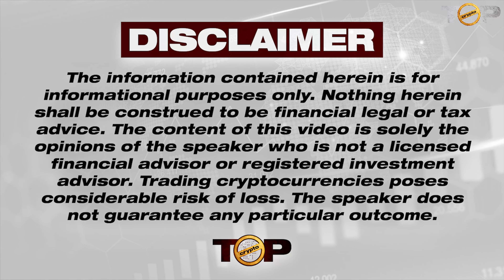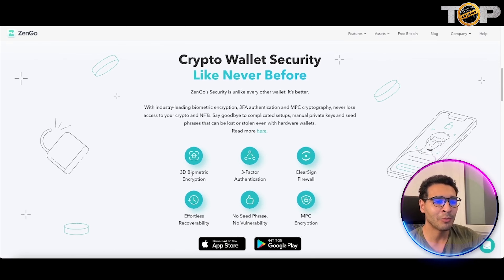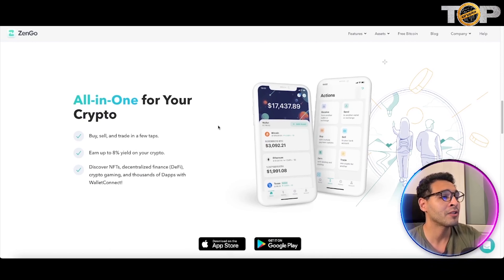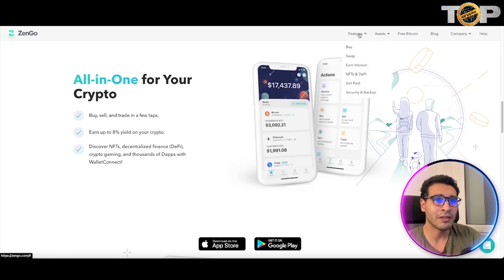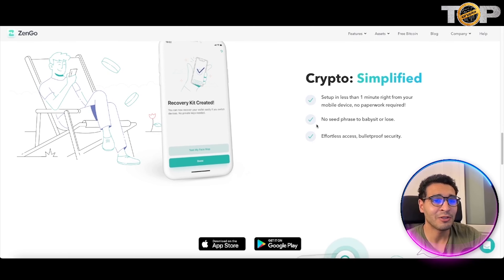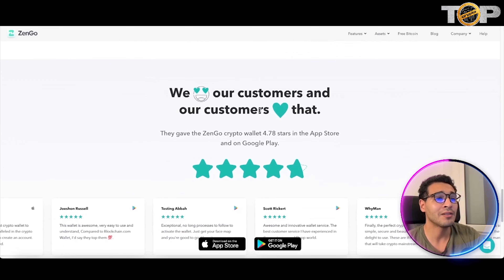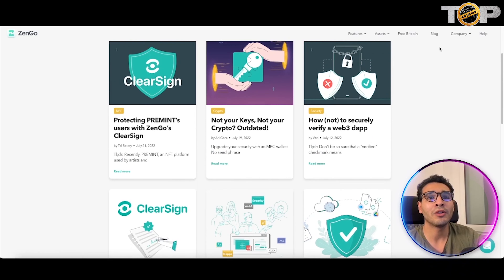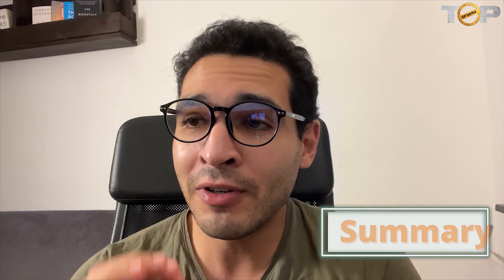Best Crypto Wallet | Zengo Crypto Wallet | Upgrade to a secure crypto wallet: What ZenGo does better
Welcome to Our Best Crypto Wallet Video!

ZenGo is the most secure crypto wallet in Web3. Leveraging MPC technology, ZenGo removes the vulnerability of the need for a private key, making it much more secure than traditional crypto wallets. ZenGo’s simple recoverability process makes it easy for anyone to access their crypto from anywhere, at any time. Because of ZenGo, MPC technology usually reserved for multi-billion dollar institutions is now available to average crypto users.

ZenGo was developed by KZen Networks, an Israel-based company that specializes in building products for blockchains with a passionate focus on user interface (UI) and security. Founded by Gary Benattar, Ouriel Ohayon, Omer Shlomovits and Tal Be’ery in 2018, their unique mix of security, engineering and cryptography expertise enabled the ZenGo project to raise $20 million in series A investment.

The aim of the ZenGo team is to make the crypto economy more simple and secure for everyday users, removing technical barriers to entry while maintaining the highest levels of safety. ZenGo strives to support all relevant native crypto protocols, financial services and digital assets.

ZENGO IS BEST FOR
ZenGo’s friendly and intuitive interface makes the wallet a great choice for novice investors. Unlike many other cryptocurrency wallets, ZenGo removes many technicalities and complexities from storing cryptocurrency
ZenGo eliminates the vulnerability of having a private key. This makes it a phenomenal choice for novice investors who don’t want the burden of keeping their private key safe and secure

Zengo PROS
Smooth and simple user interface
Strong security — three security factors (3FA) protect ZenGo users
No need for private keys — eliminates the risk of single point of failure, key hacking/phishing. At the same time, all actions are on-chain.

I hope you found value in our Best Crypto Wallet video. Make sure to leave a like on the video if you gained value from it!

⏰ TimeStamps ⏰

0:00 introduction
0:22 - Zen Go Wallet Explained
5:16 - Twitter                                                                                                                                       5:59- Recap